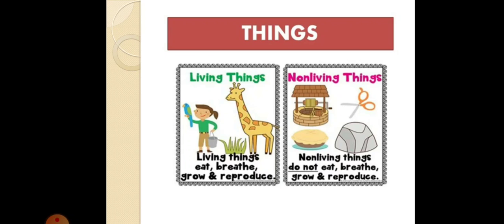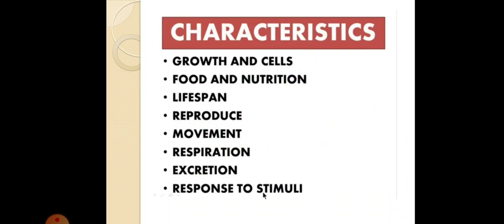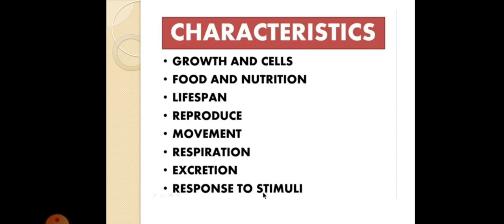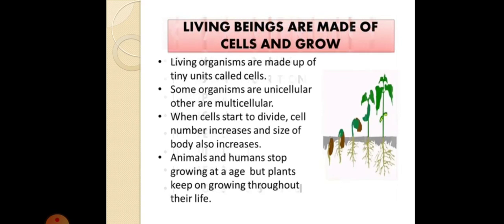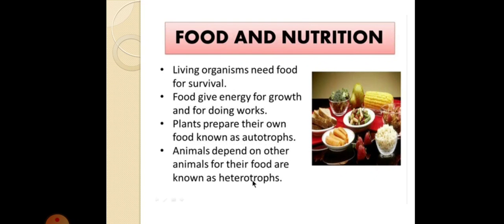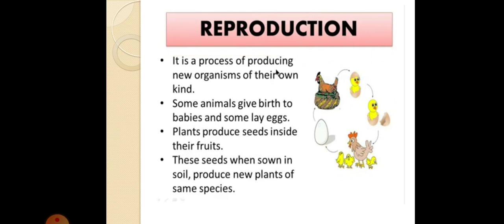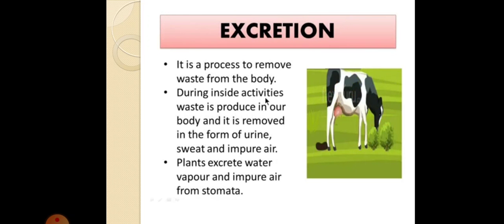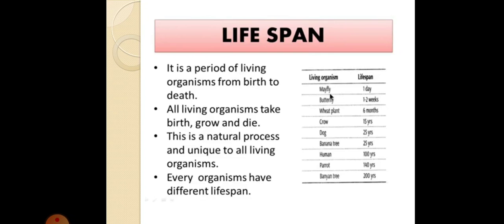Ch-9 class 6 science topic : characteristic of living organisms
*Description*

R.P.M Lovely Public Sr. Sec. School, New Layalpur
In this video, difference between Living and Non-living things has been explained.
Students will get to know the characteristics of living organisms that make them different from the non-living like excretion, reproduction, nutrition, life span, respiration etc.